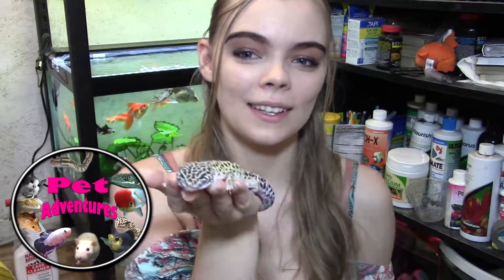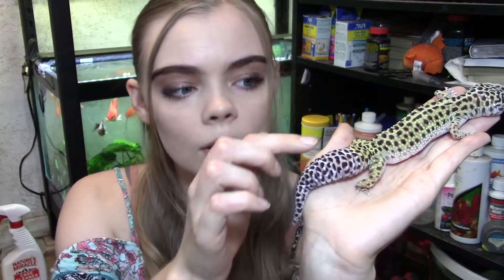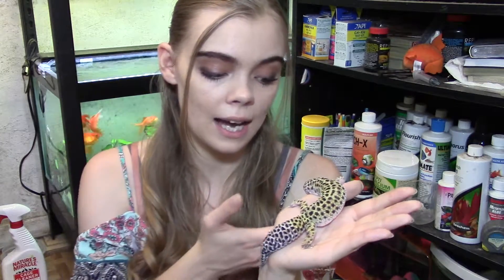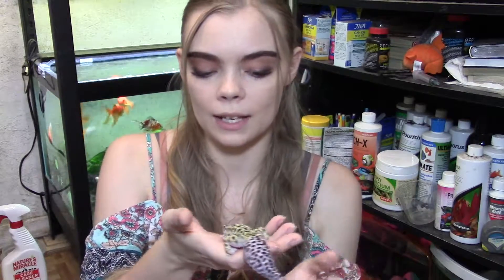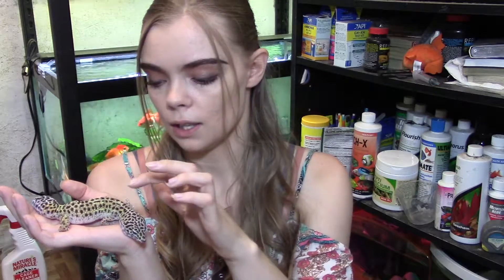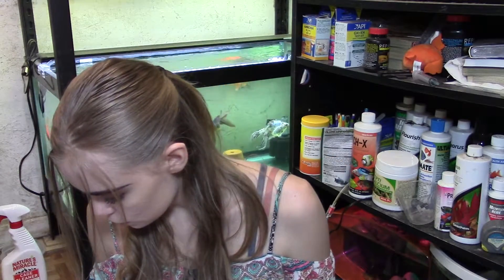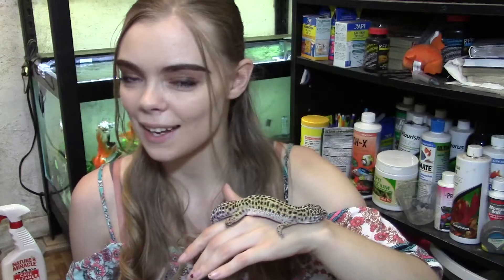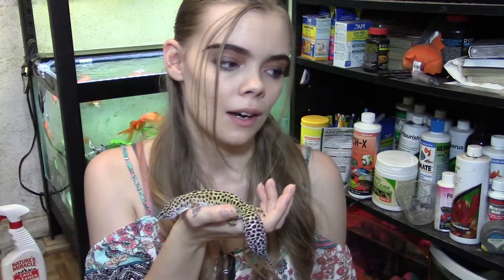TOP 5 LEOPARD GECKO CARE TIPS (Important tips!) -Pet Care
Hey guys today I have my top 5 leopard gecko care tips! All my leopard geckos enjoy the support you guys! Love the Pet Care here? Then give this video a big thumbs up especially if you love pets!

SEND ME STUFF HERE:
M.J. Bryant

Zoo Med Under Tank Heater
Thermostat (to control heat mat temp)
Thermometer/Humidity Gauge
Repti Shelter
Reptile Calcium
Repti Carpet
Feeding Tongs